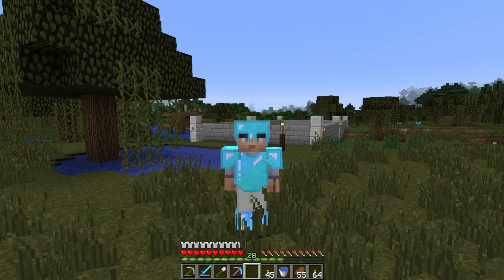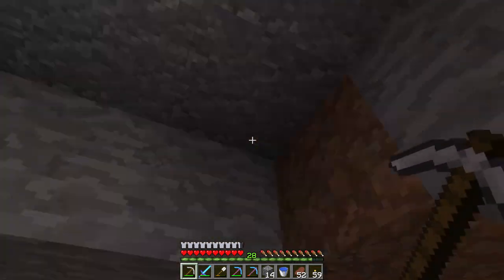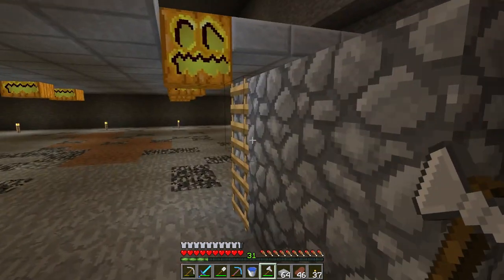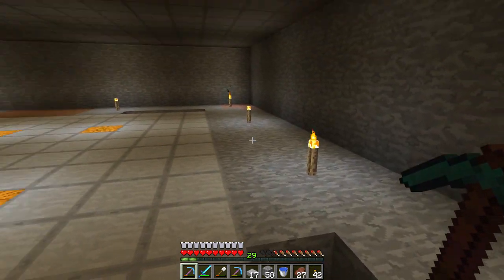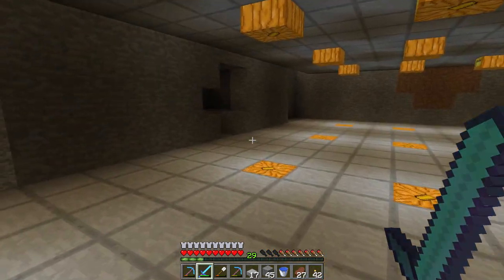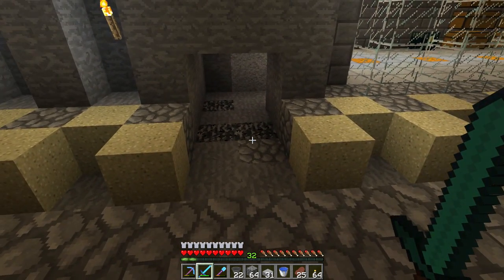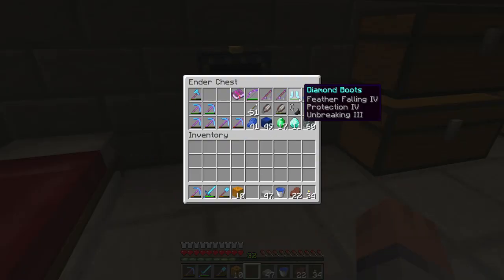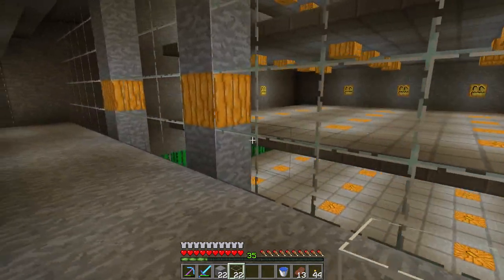Back2Basics #2 - Let's build a slime farm (Minecraft 1.8.1)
In this episode we are building a 7 layer automatic slime farm. This is the first large scale mob farm I am building on this server and it turned out pretty cool :)